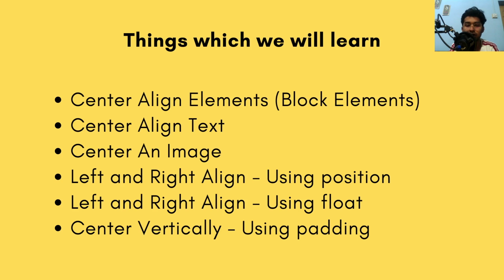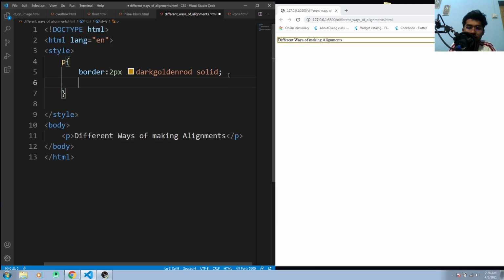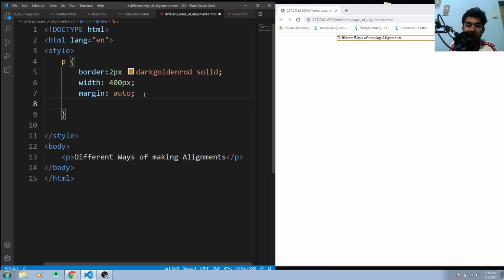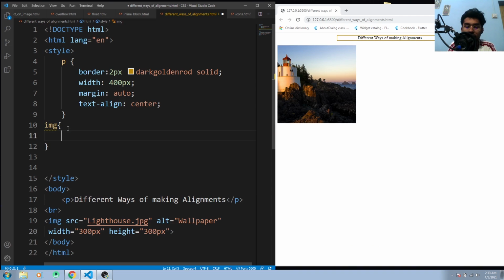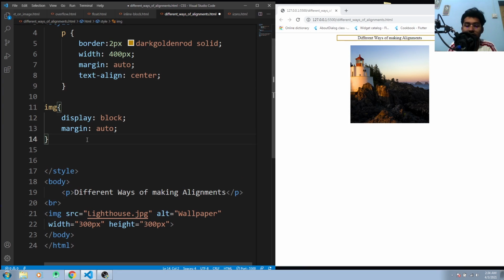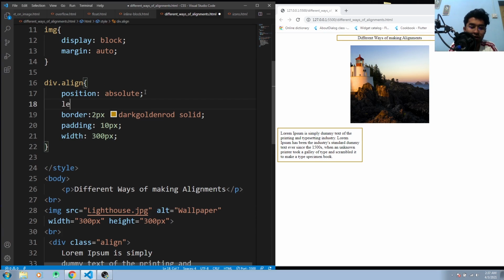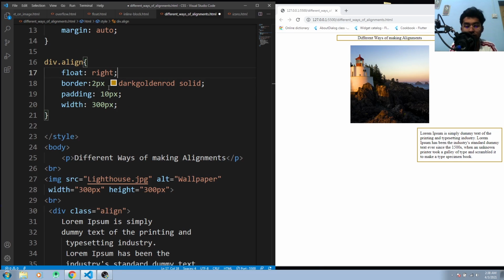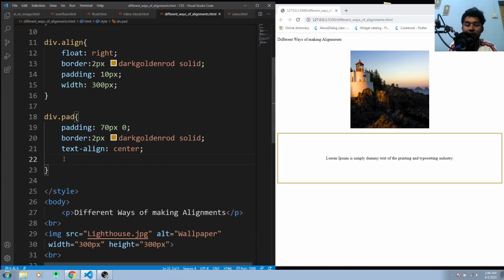CSS Alignment Tutorial #28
In this video, you will learn about the alignment of elements in css

If you want to learn more about css, Follow my CSS playlist